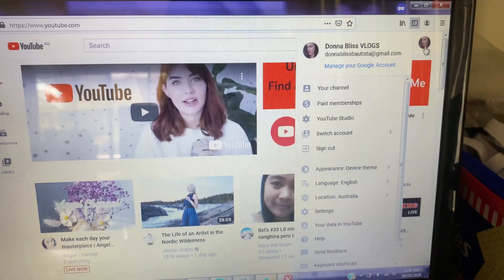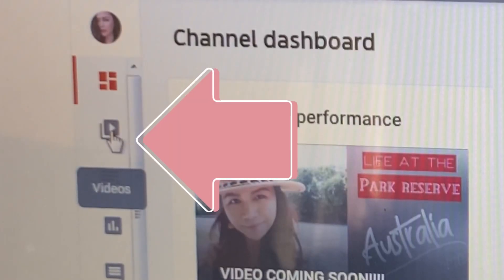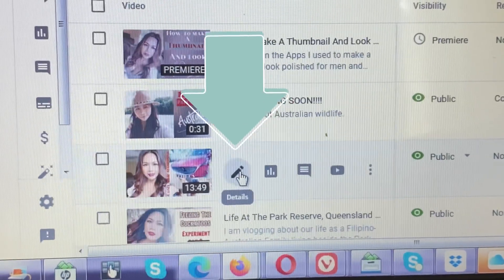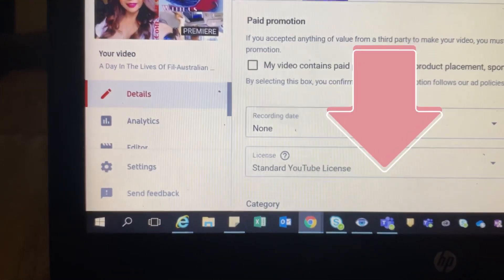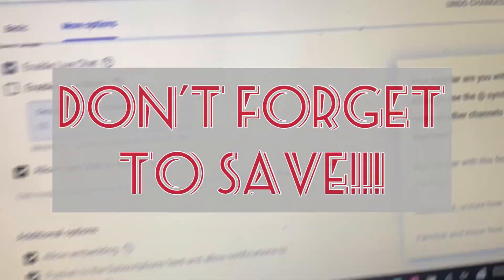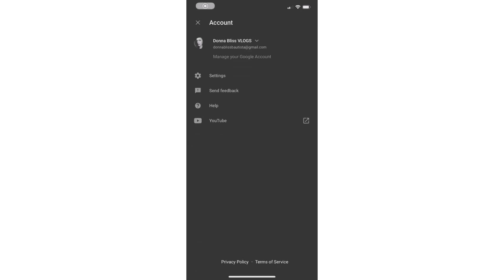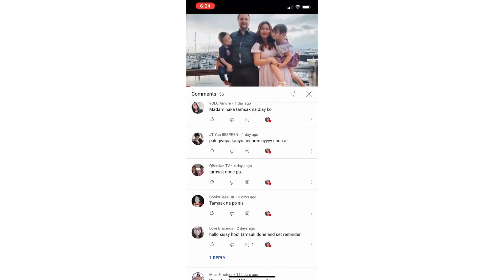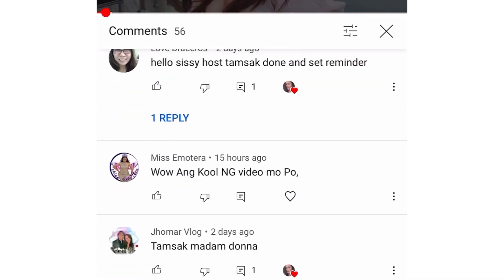HOW TO TURN ON LIVE CHAT PERMANENTLY AFTER THE PREMIERE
Tutorial about how to turn on Live Chat permanently even after Premiere is over.